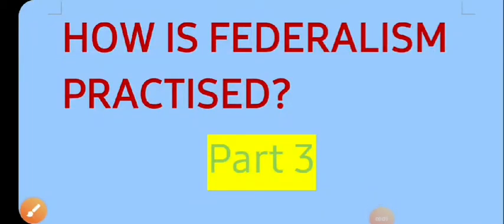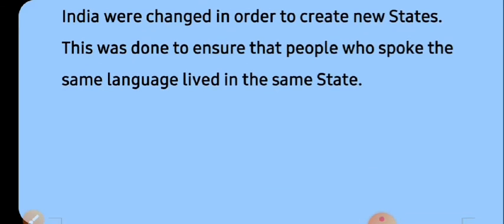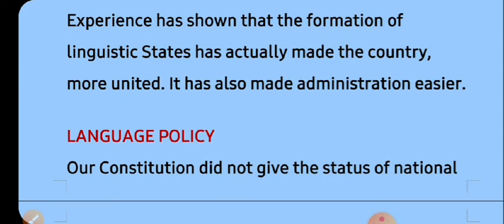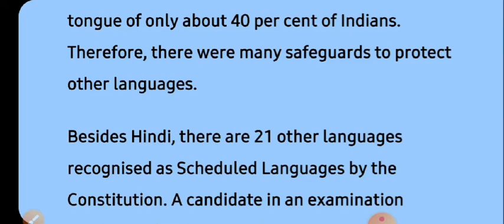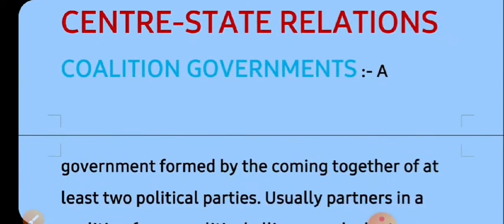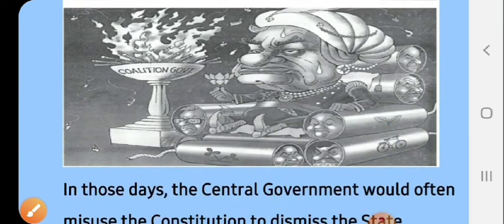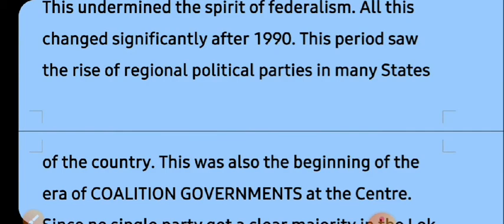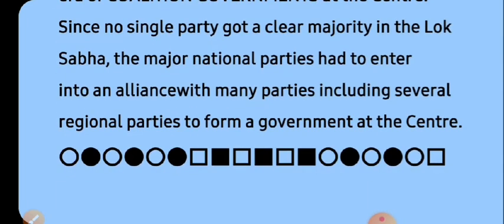HOW IS FEDERALISM PRACTISED? CBSE CLASS 10 S.St CIVICS CHAPTER 2 FEDERALISM EXPLANATION BY PSV SIR